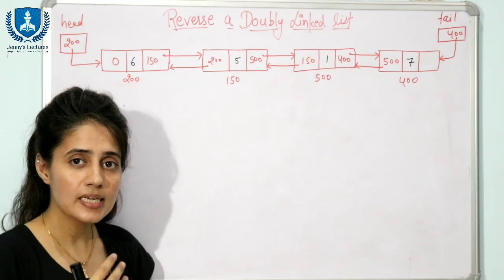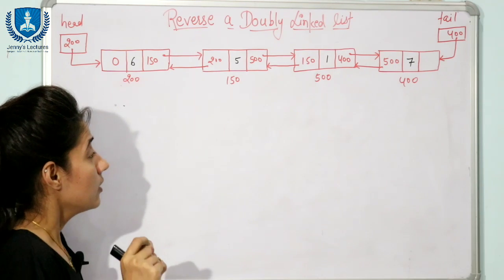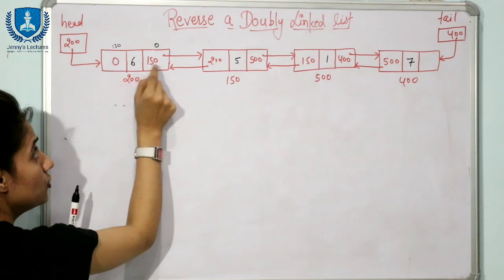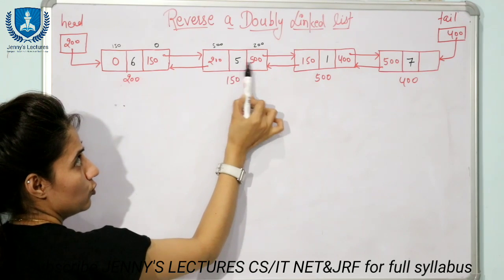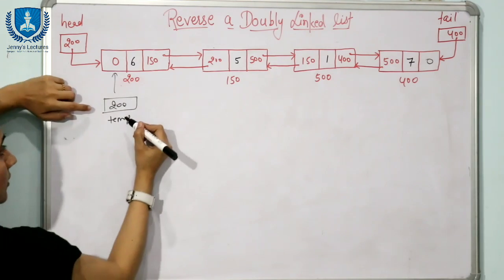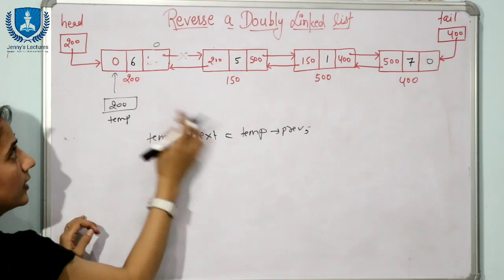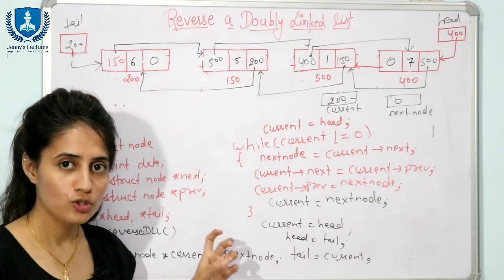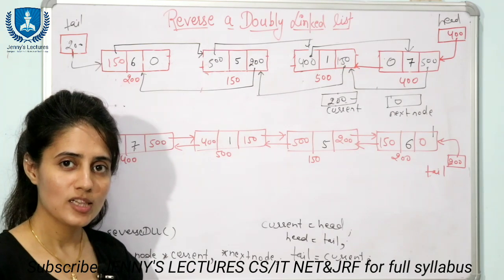2.13 Reverse a Doubly Linked List | Data Structures & Algorithm Tutorials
In this video I have written a C program to Reverse a Doubly Linked List as well as I have discussed how to reverse a DLL with example.